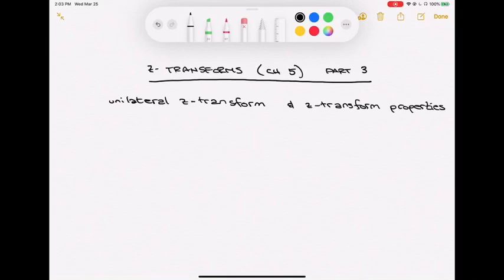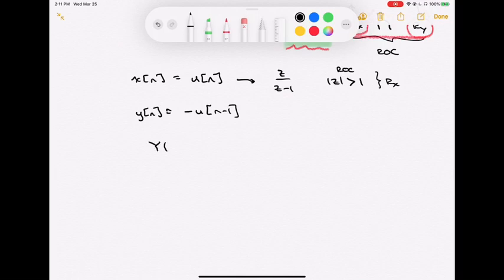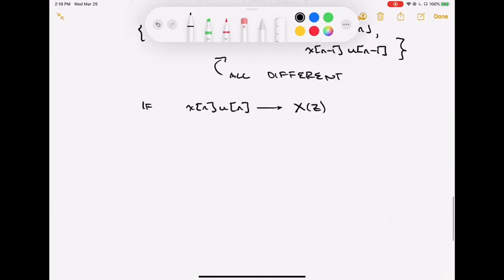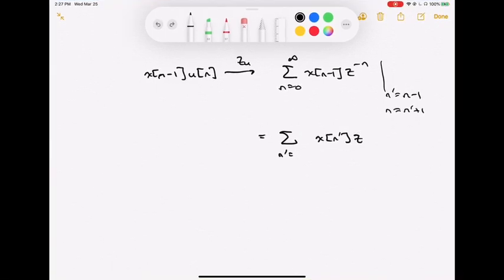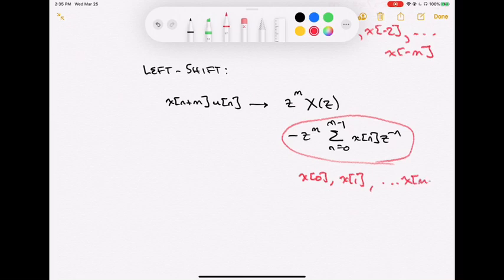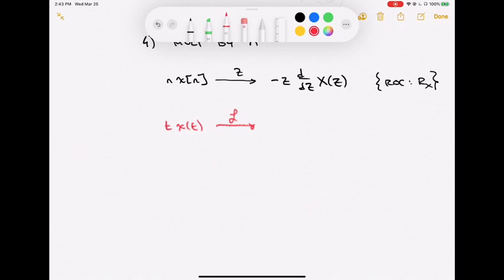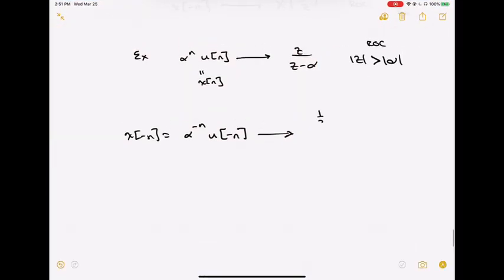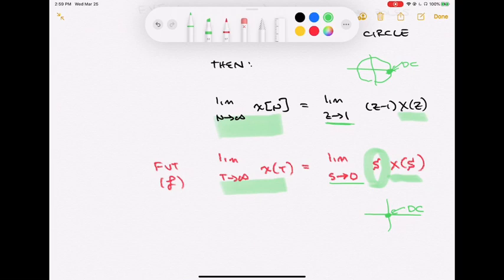NDSU ECE 343 Ch 5 Pt 3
z-Transforms
0:26 Unilateral z-transform
3:38 Properties of the z-transform
4:54 Linearity property
14:02 Right-shift property
30:55 Left-shift property
35:48 Multiplication-by-an-exponential property
44:18 Convolution property
46:00 Time-reversal property
50:20 Initial value theorem
53:05 Final value theorem